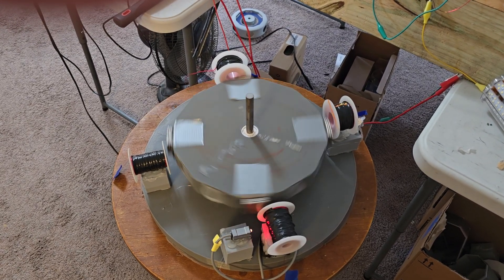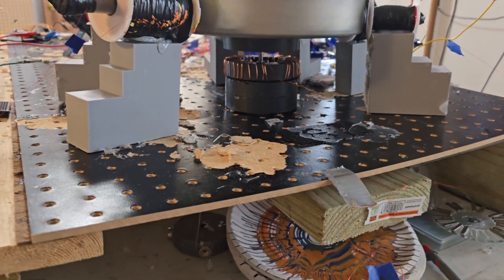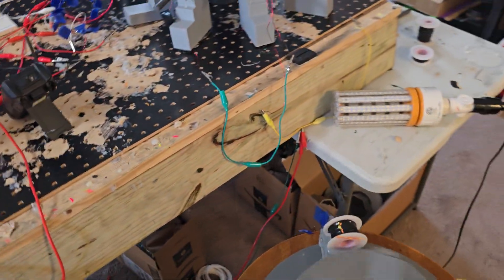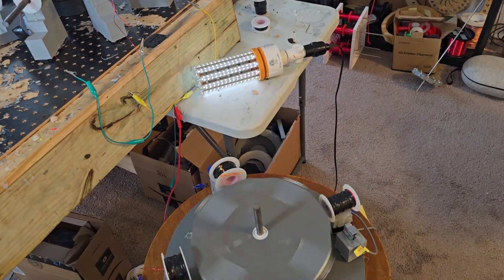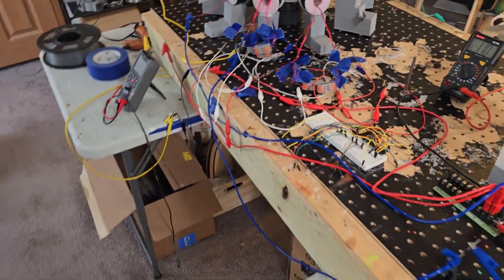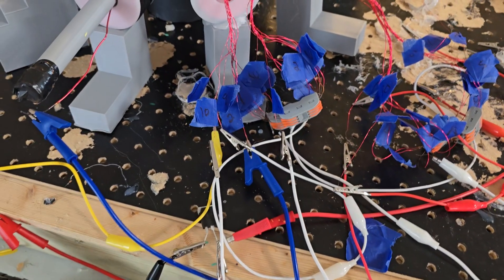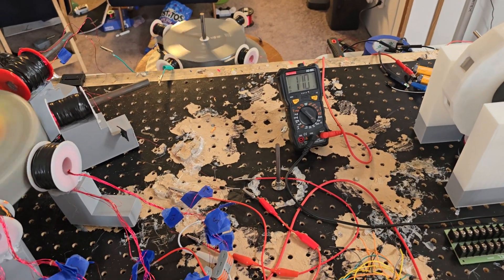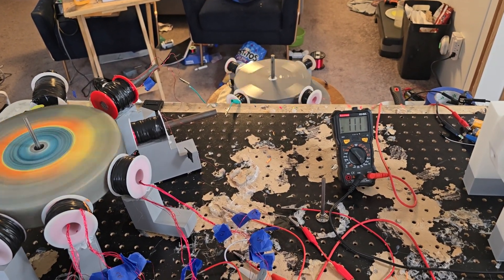pulse motor 1 more magnet on the mag lev stack more power more speed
works so much better when it's all lined up